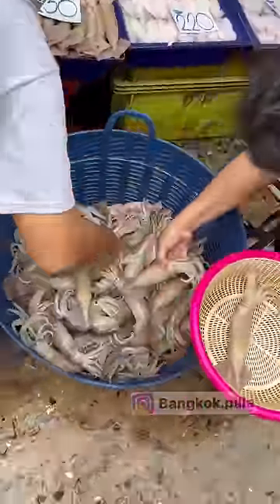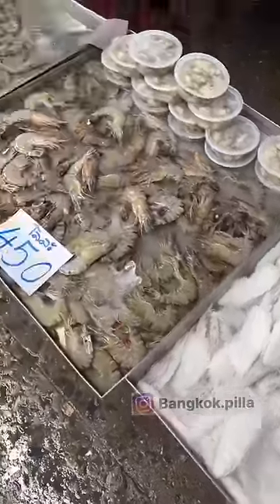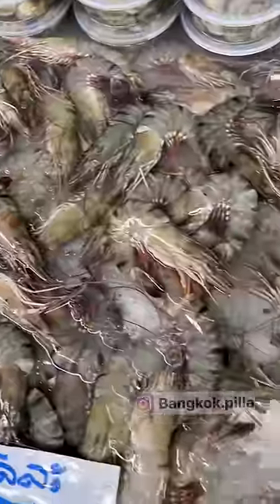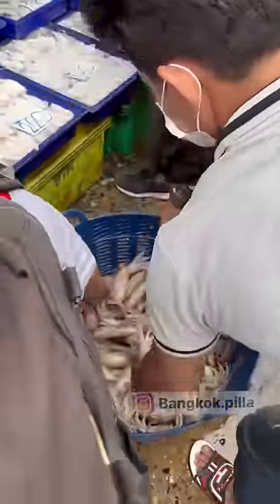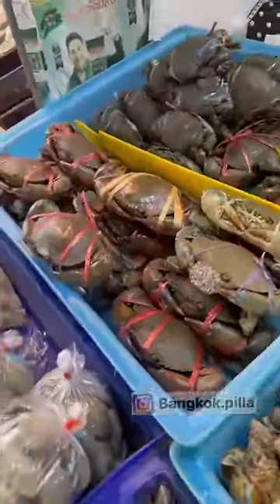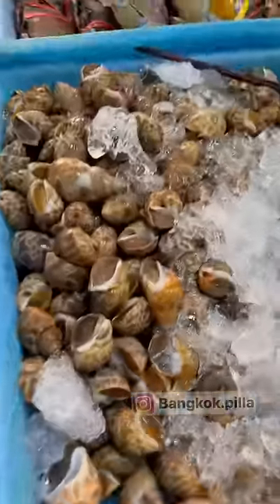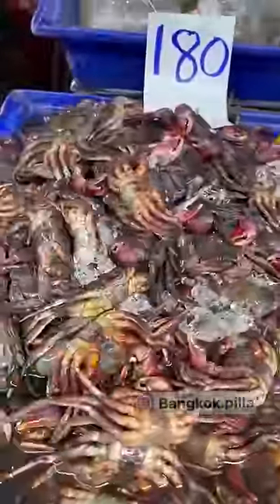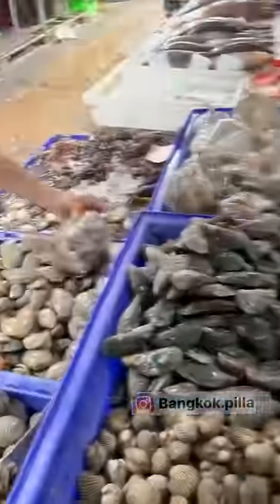Sea Food - Market in Bangkok